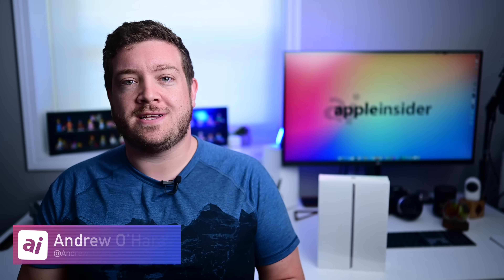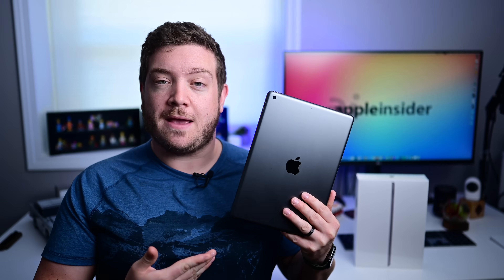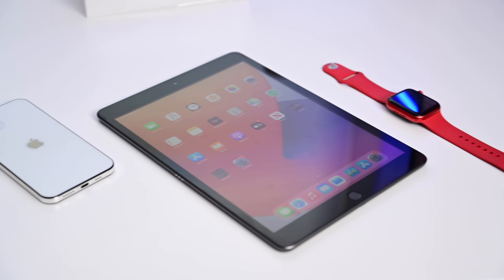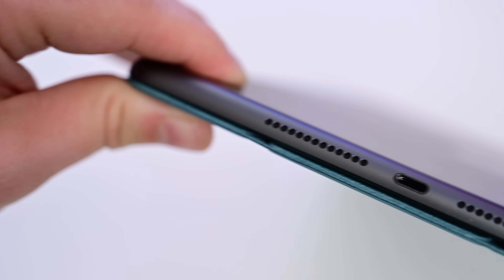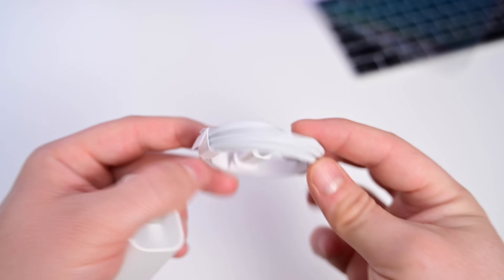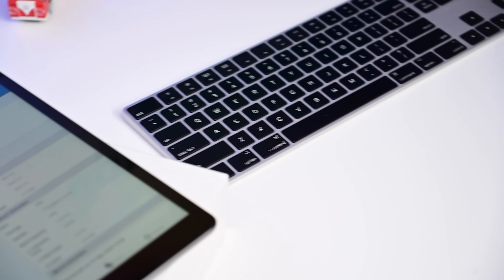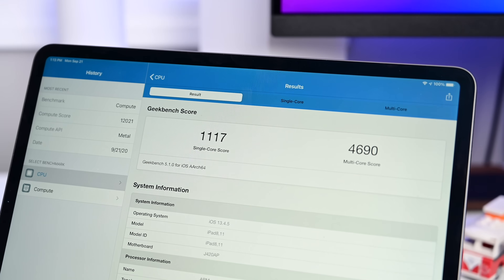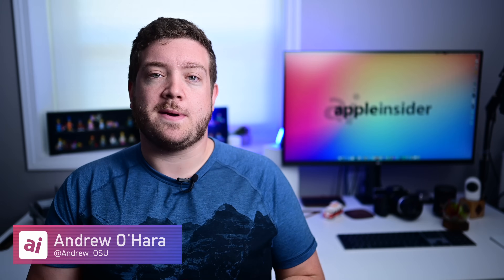iPad 8th-Gen (2020) Benchmarks & iPad 7th-Gen (2019) Comparison!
This is the new 8th Generation iPad (2020). We compare it to the 2019 7th-Gen iPad as well as the new current iPad Pros and run a few benchmarks.